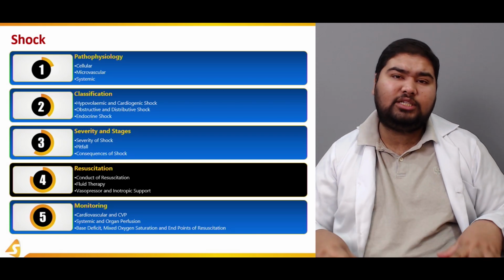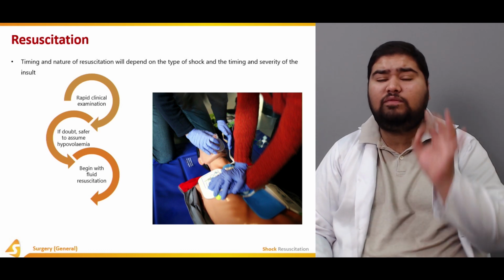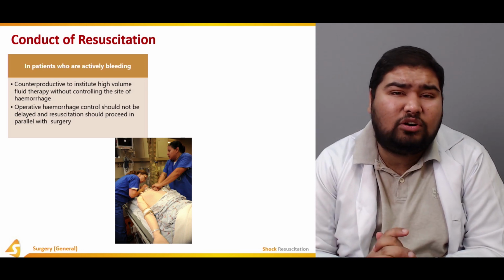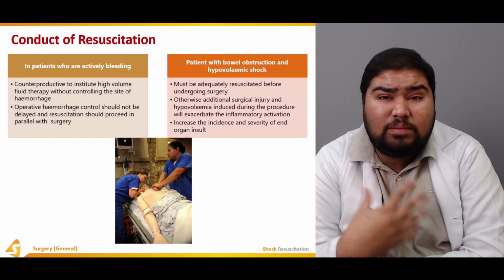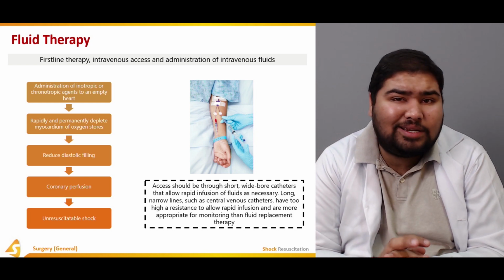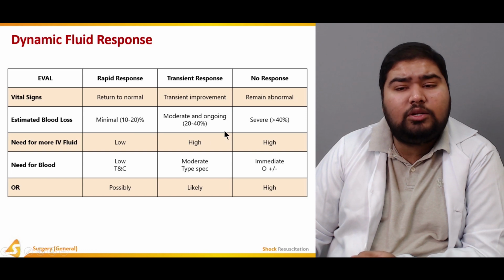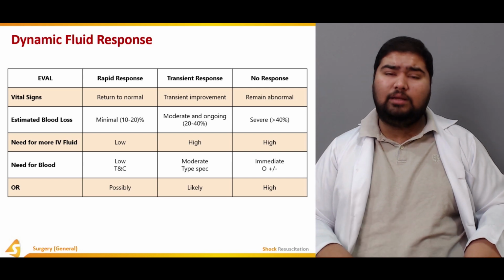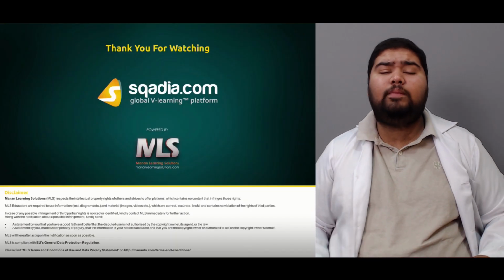Shock | Resuscitation | General Surgery Lecture | USMLE V-Learning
This informative sqadia.com medical video lecture delves into the intricacies of shock, from its pathophysiology to its stages and management. Understand the severity, resuscitation methods, and monitoring techniques essential for treating shock effectively.

▬ 📚 Pathophysiology ▬▬▬▬▬▬▬▬▬▬
🟡 Concept of Shock: Understand what shock is and its underlying mechanisms.
🟡 Microvascular Dynamics: Learn how shock affects the microvascular system.
🟡 Cardiovascular, Respiratory, and Renal: Explore the impact of shock on major body systems.
🟡 Endocrine Response: Discover the endocrine implications of shock.
🟡 Ischemia-Reperfusion Syndrome: Highlight the importance of ischemia-reperfusion in shock.

▬ 🔍 Classification ▬▬▬▬▬▬▬▬▬▬
👉 Types of Shock: Get a comprehensive understanding of the different types of shock.
🟠 Hypovolaemic Shock
🟠 Cardiogenic Shock
🟠 Obstructive Shock
🟠 Distributive Shock
🟠 Endocrine Shock

👉 Characteristics: Learn about the cardiovascular and metabolic characteristics associated with each type.

▬ ⚠️ Severity and Stages ▬▬▬▬▬▬▬▬▬▬
🔵 Severity Levels: Distinguish between mild, moderate, and severe shock.
🔵 Compensated vs. Decompensated Shock: Understand the differences and implications.
🔵 Capillary Refill and Tachycardia: Recognize these critical signs.
🔵 Blood Pressure: Learn about its role in diagnosing shock severity.
🔵 Multiple Organ Failure: Discuss unresuscitatable shock and its consequences.

▬ 💧 Resuscitation ▬▬▬▬▬▬▬▬▬▬
🟢 Resuscitation Strategies: Explore the principles and conduct of resuscitation.
🟢 Fluid Therapy: Understand the types of fluids and their dynamic response.
🟢 Vasopressor and Inotropic Support: Discover their roles in supporting patients in shock.

▬ 🩺 Monitoring ▬▬▬▬▬▬▬▬▬▬
⚫️ Monitoring Parameters: Learn the essential aspects of monitoring shock, including cardiovascular and central venous pressure.
⚫️ Systemic and Organ Perfusion: Explore the importance of systemic and organ perfusion.
⚫️ Base Deficit and Lactate: Understand these key indicators.
⚫️ Mixed Venous Oxygen Saturation: Delve into its significance.
⚫️ Endpoints of Resuscitation: Learn about the critical endpoints to achieve successful resuscitation.